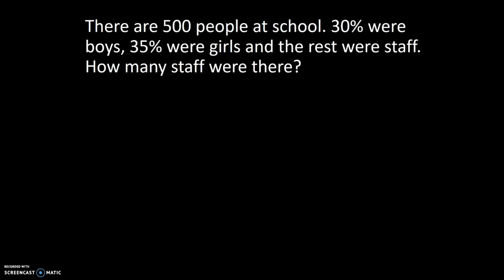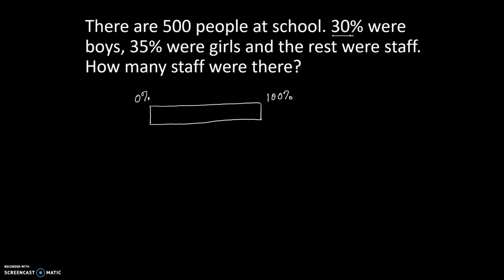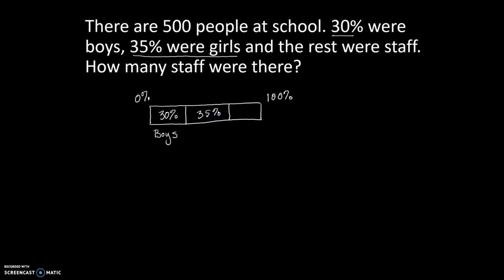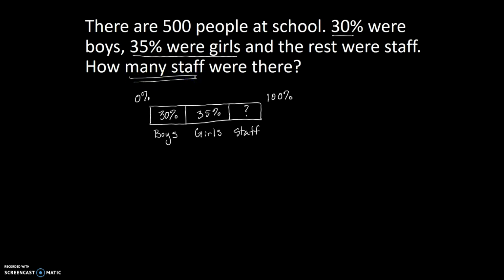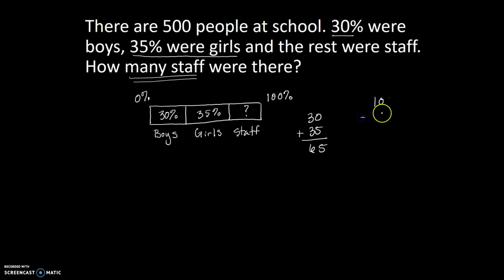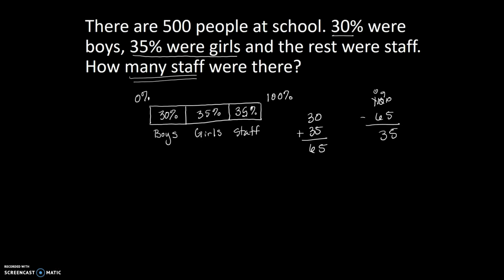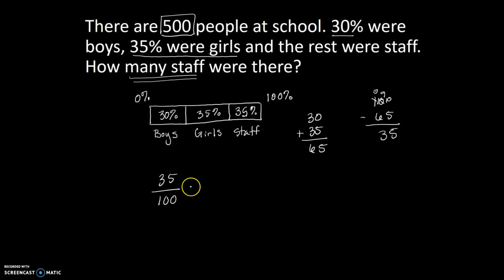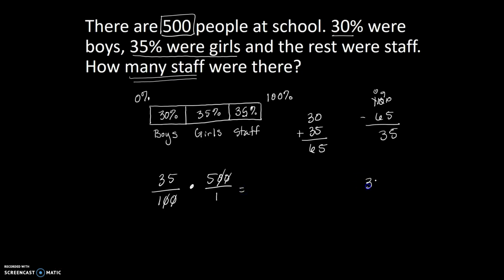Bar Modeling for teachers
Bar modeling and fractional awareness